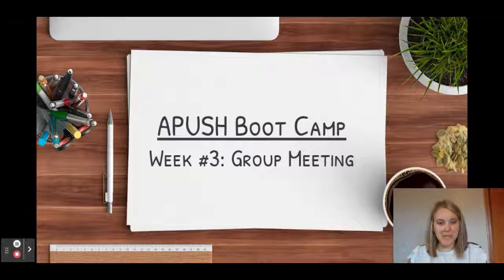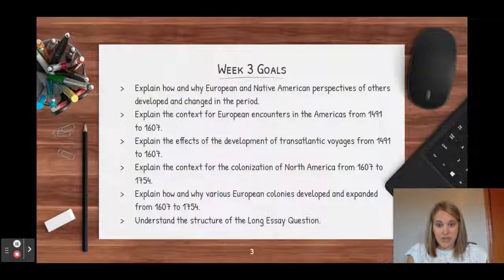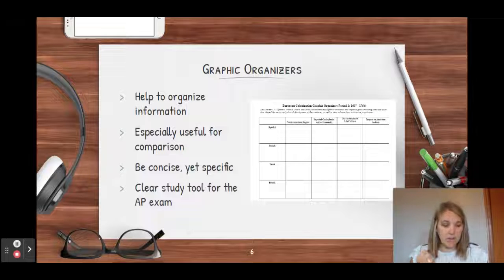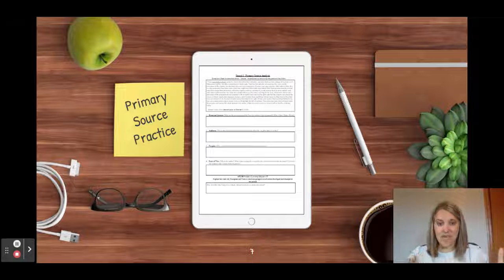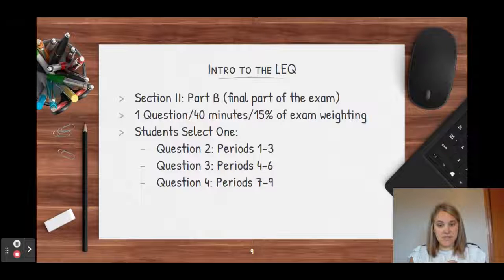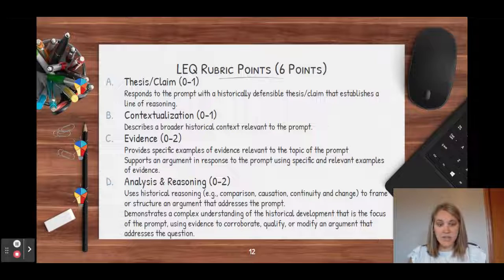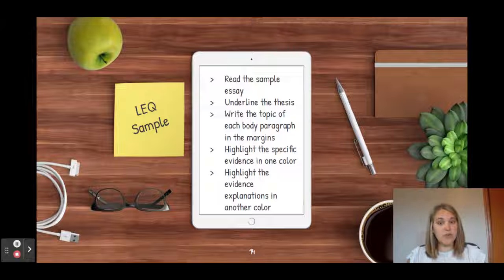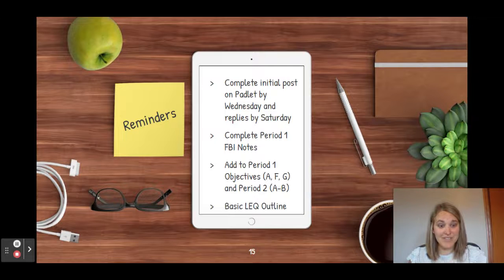APUSH Boot Camp Week 3 Group Meeting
This video provides a virtual opportunity to understand the information presented during the in-person group meeting.